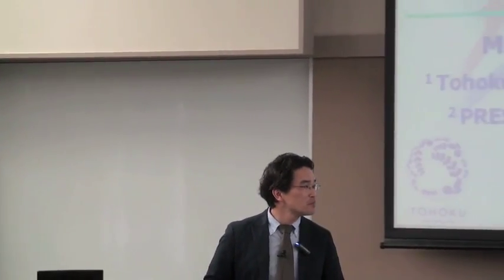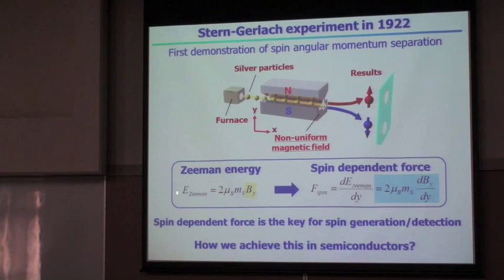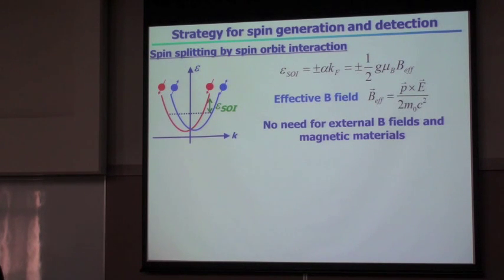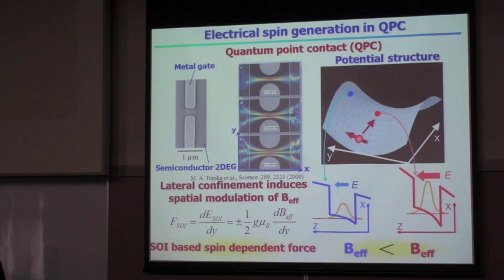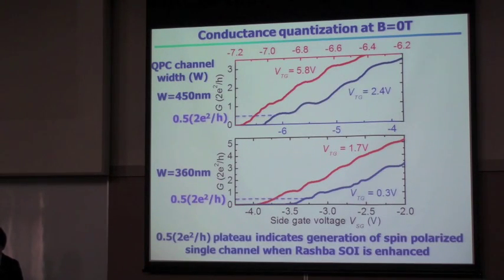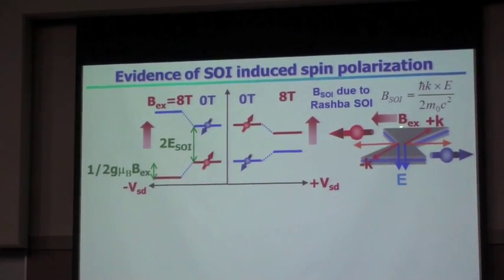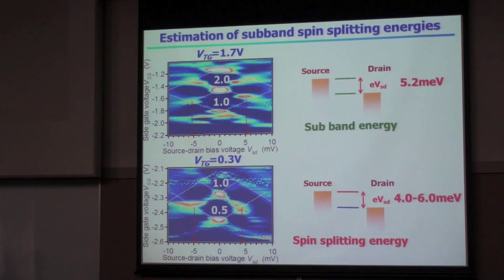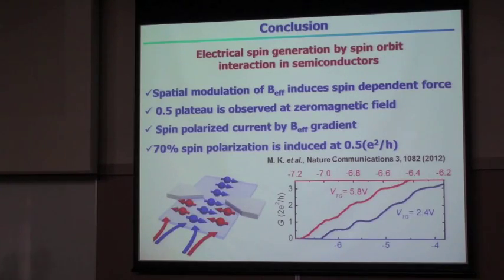Electronic spin polarization in semiconductor nanostructures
[Keio Spintronics Network]
A special presentation entitled "Electronic spin polarization in semiconductor nanostructures" by Makoto Kohda from the Tohoku University, Sendai, Japan.